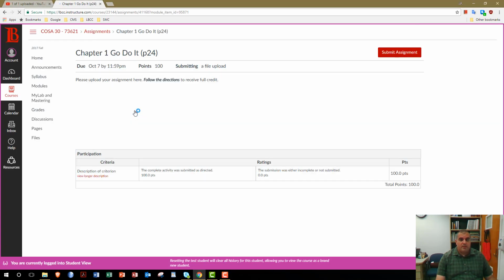COSA 30: Week of September 25, 2017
This week, in addition to your orientation, we look at the first chapter in the Computing Fundamentals portion of the course. You'll learn the basics of computers and information processing.

For closed captioning, turn on CC in the player controls.